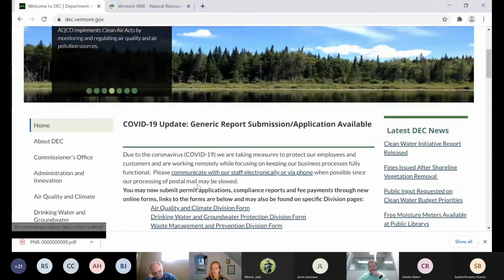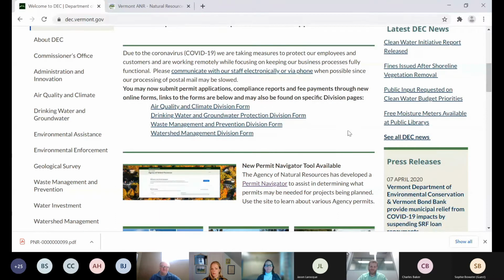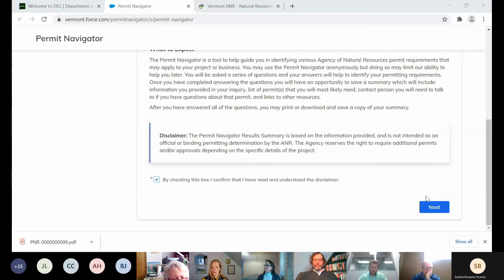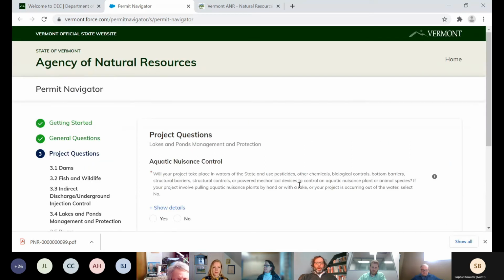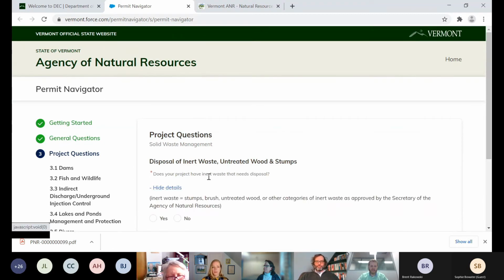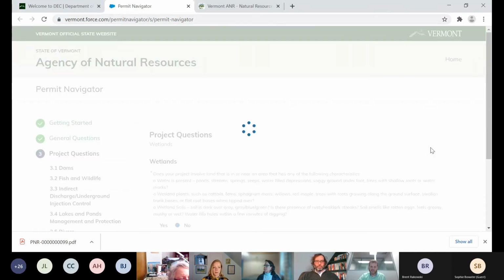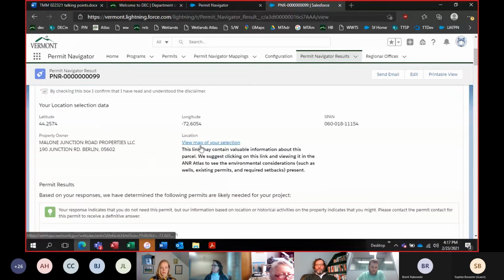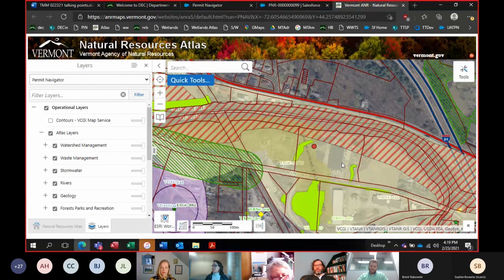Permit Navigator 101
When individuals and developers get a permit for their projects in local towns, they’re helping protect Vermont’s environment. A permitted project has been reviewed and approved by Agency staff to ensure it’s being done in a way that keeps our state’s natural resources intact. In this video, Adam Miller and Pete Kopsco with the State's Environmental Compliance Division introduce a new tool called Permit Navigator. This new tool assists individuals, towns, and developers determine what permits may be needed for projects.